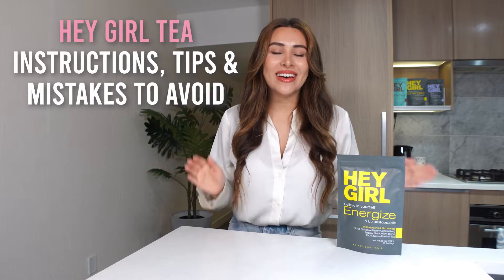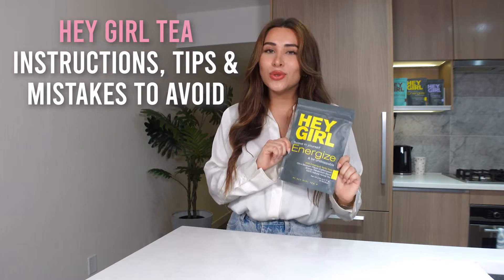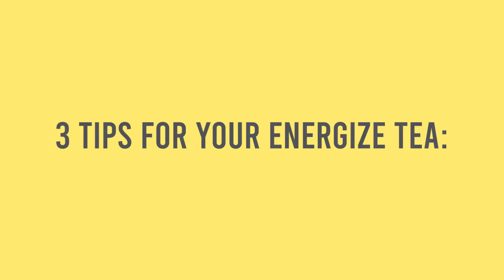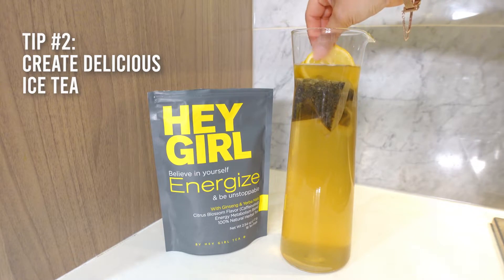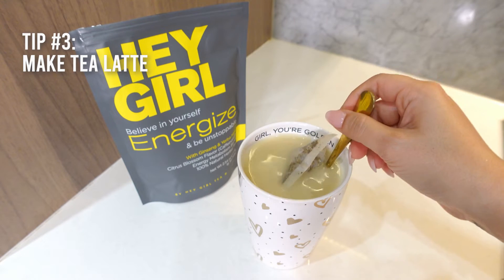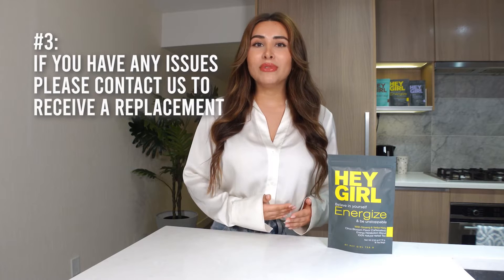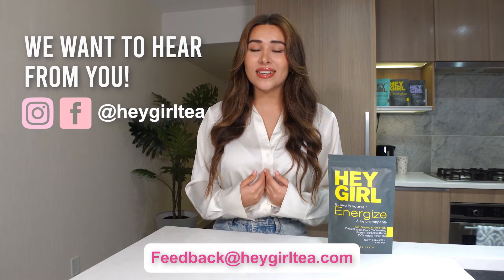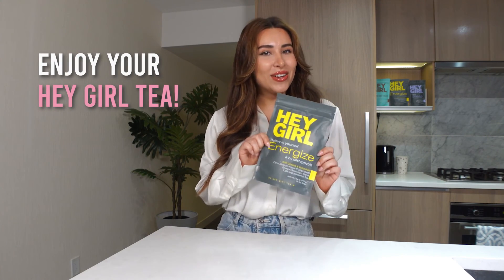Hey Girl Energize Tea - Instructions, Tips and Mistakes to Avoid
Here are some tips and tricks to get the most out of your Energize Tea, as well as common mistakes to avoid.